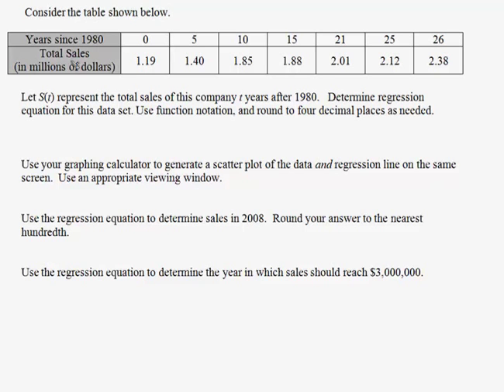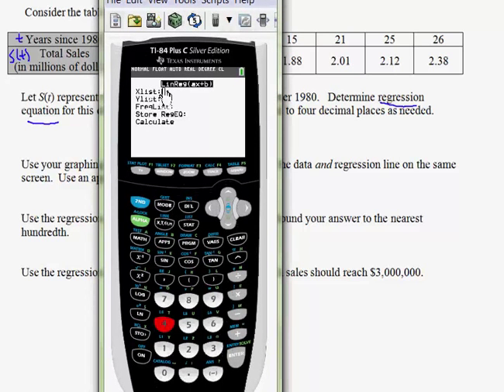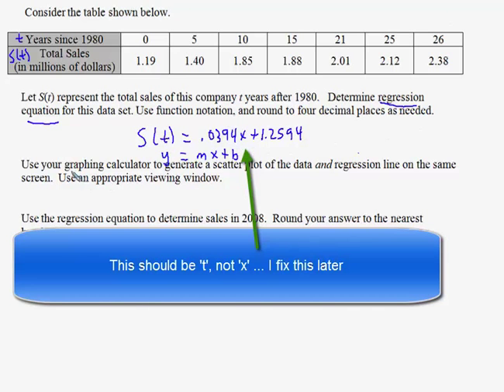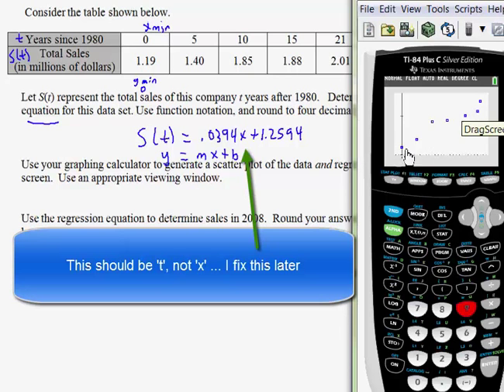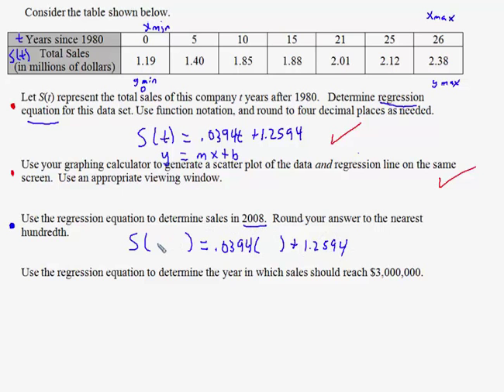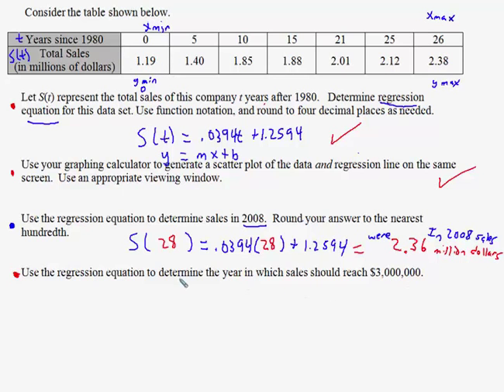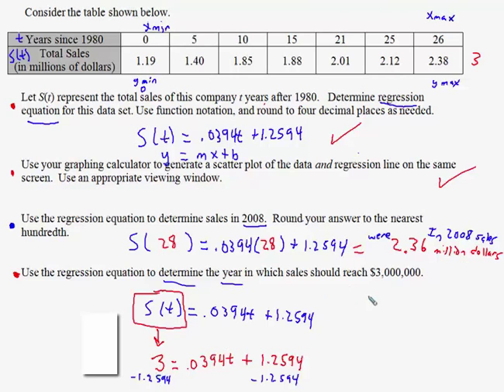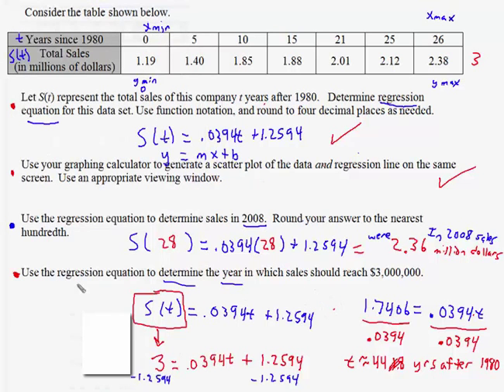122 Final Exam Review Problem 12c-12f